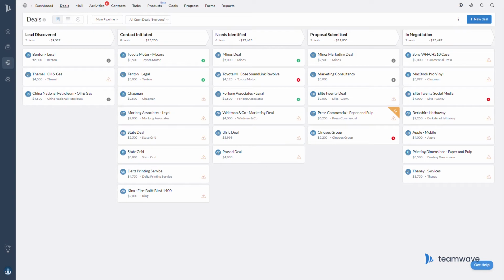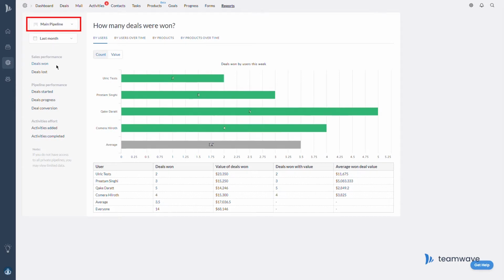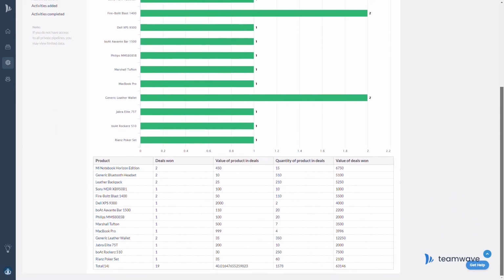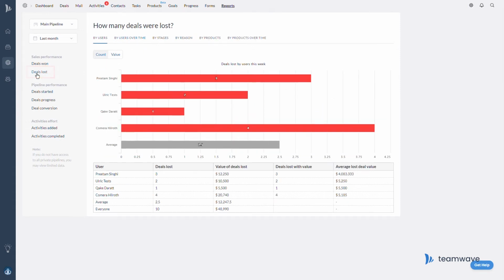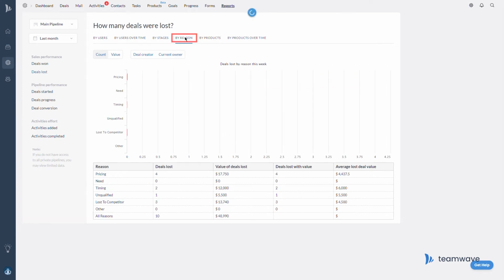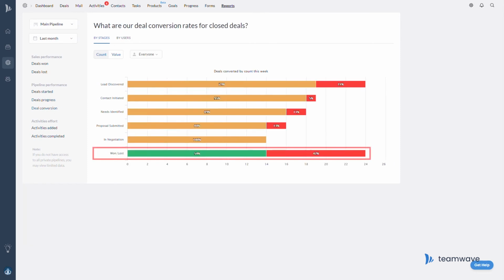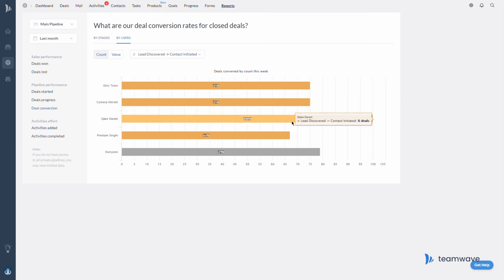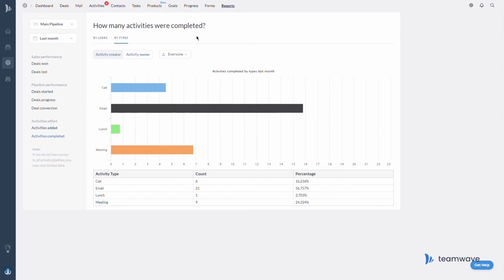TeamWave CRM - Dashboard & Reports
The Dashboard is a great way to view your progress quickly and cleanly. Use it to keep on top of your team’s activities

Reports show you how you're doing now and can also help forecast your sales future.

Small Business CRM, Project Management & HR Software. TeamWave is everything you need to grow your business.